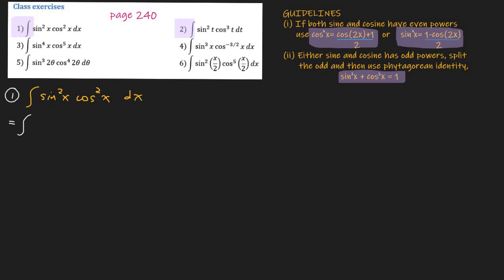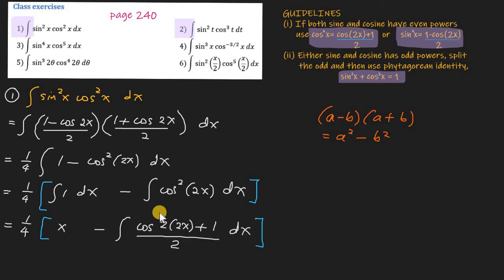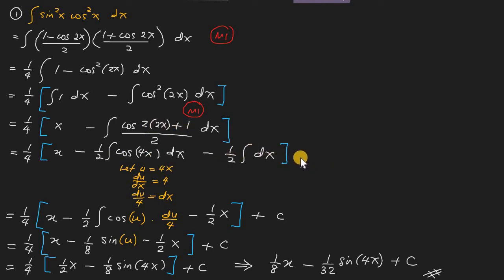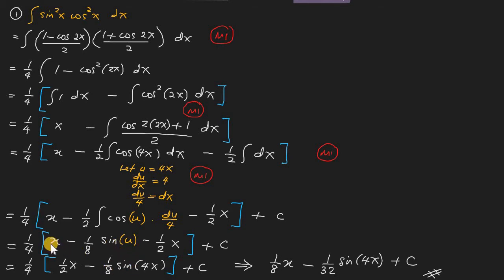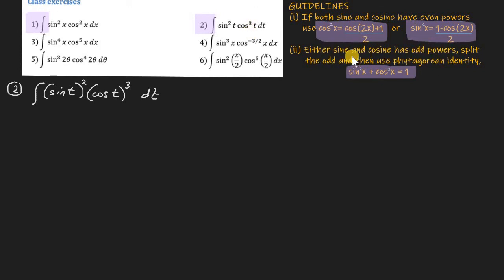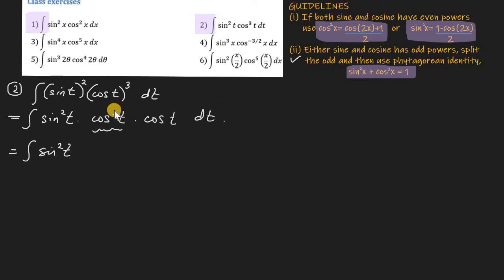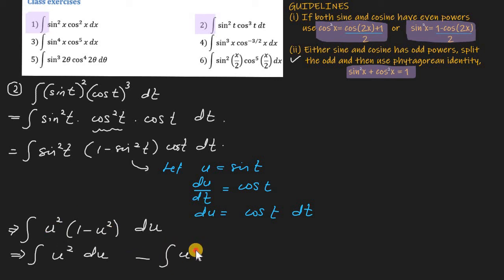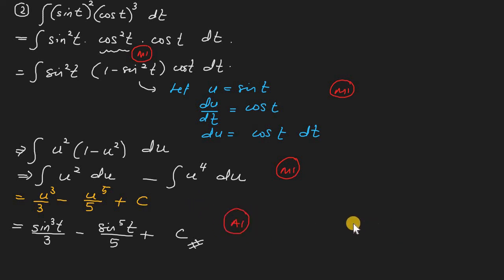CHAPTER 4.5 (PART 2B) Integrating product of sine & cosine